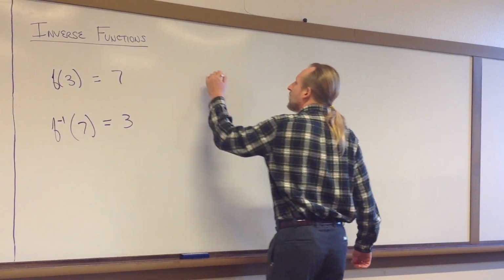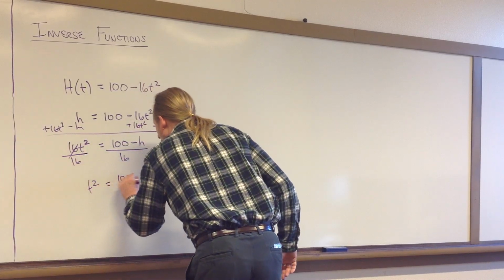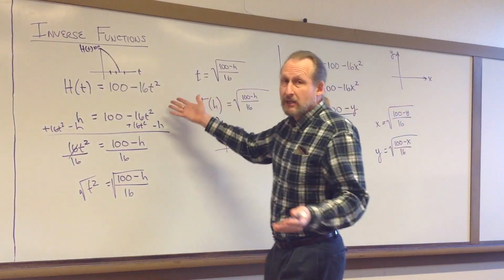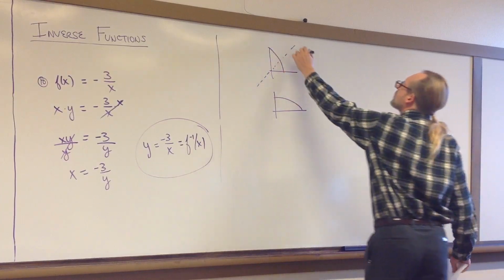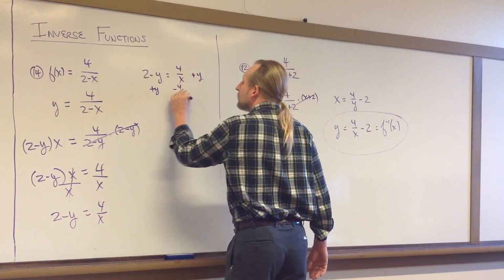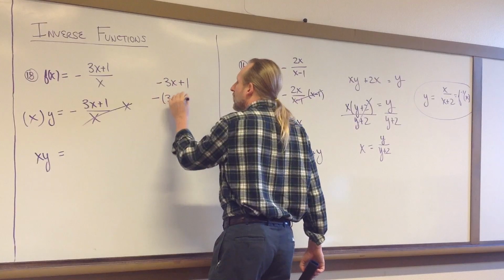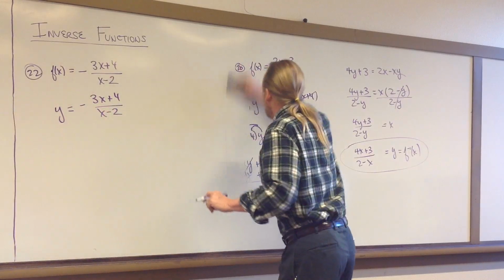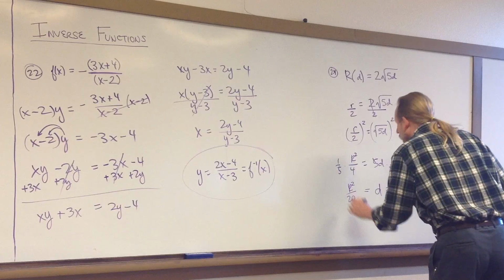Section 1.8 Inverse Functions (Week 3)